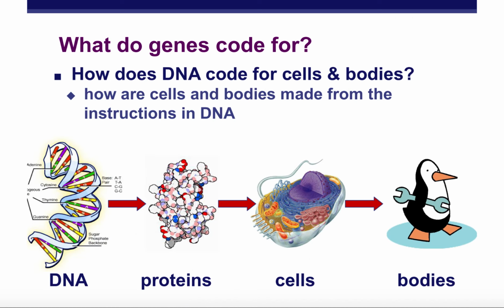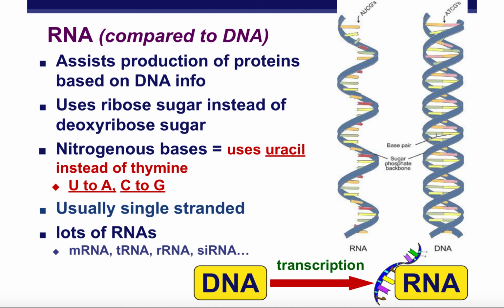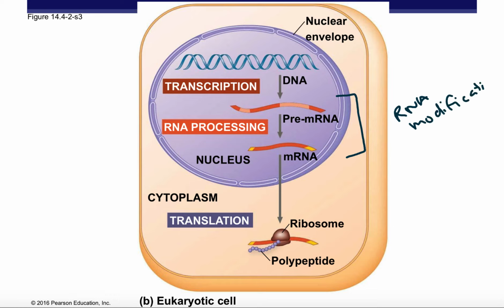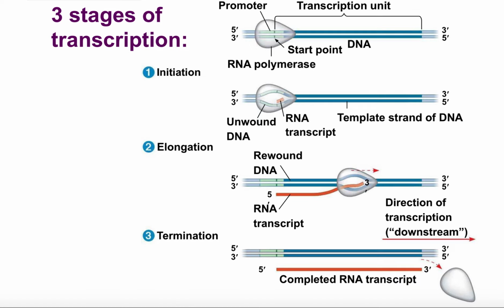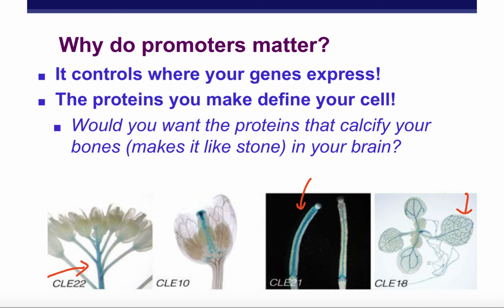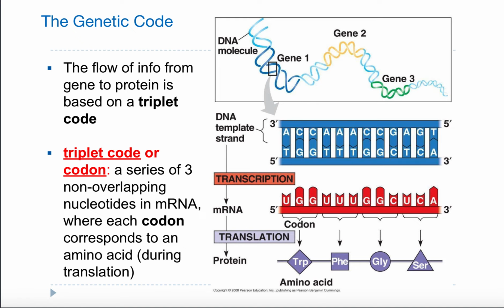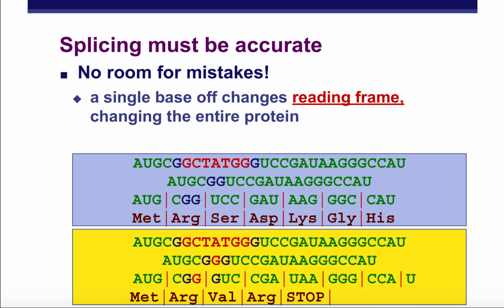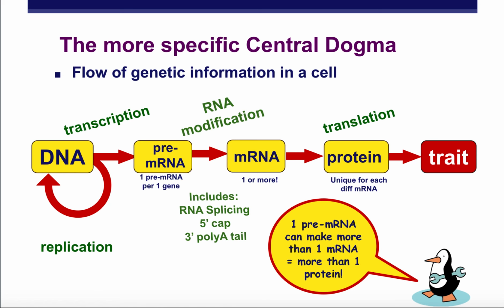Ch 9.1 and 9.2 - Gene Expression and Translation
Lecture for BioH 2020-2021 by Ms Nguyen